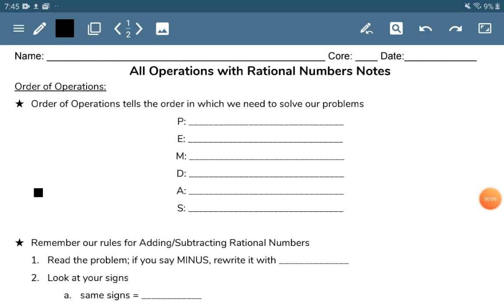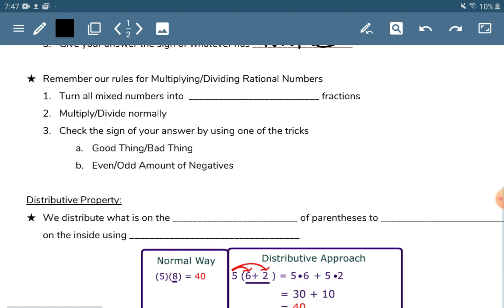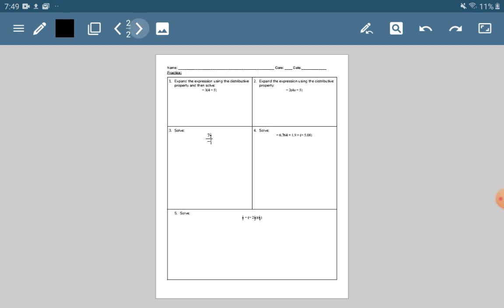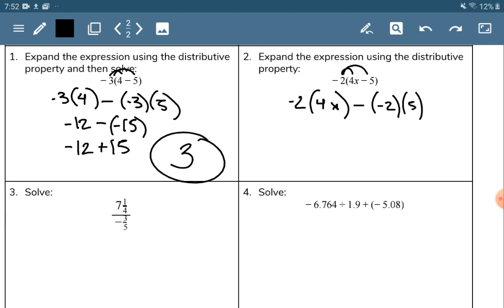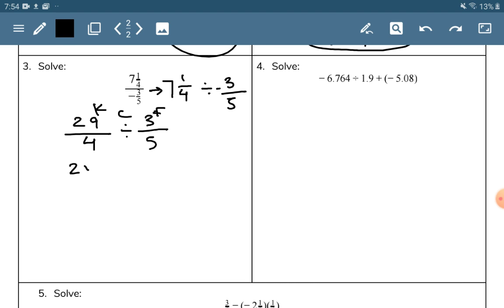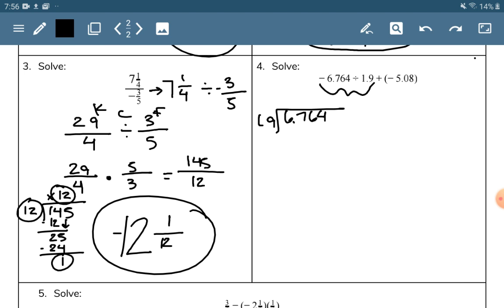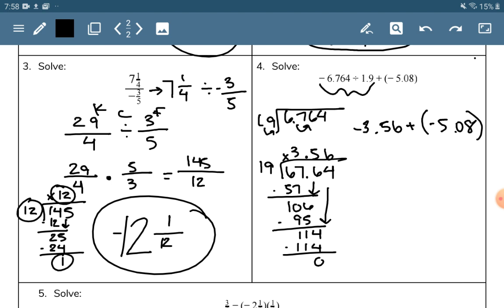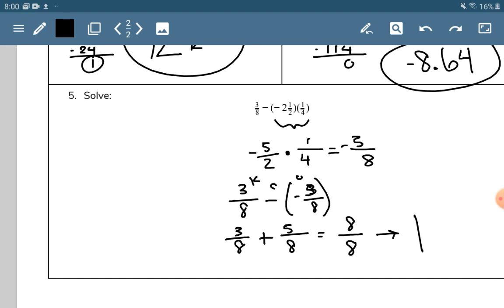All Operations with Rational Numbers Notes